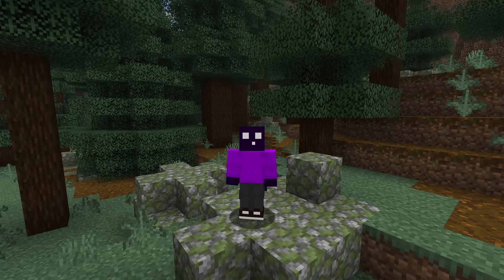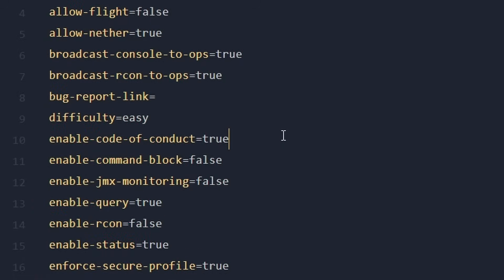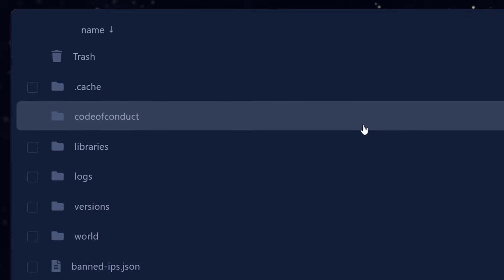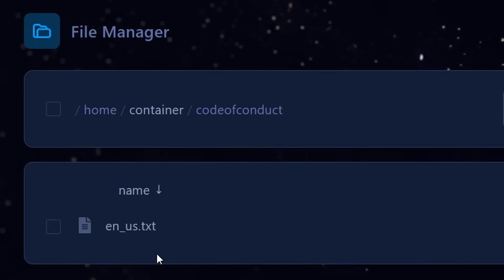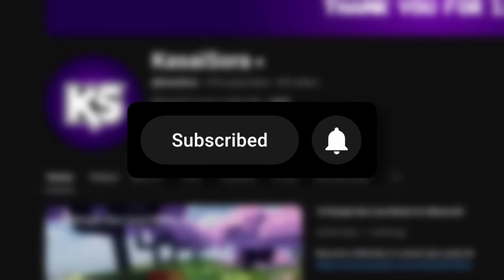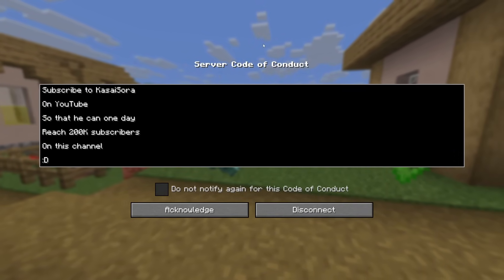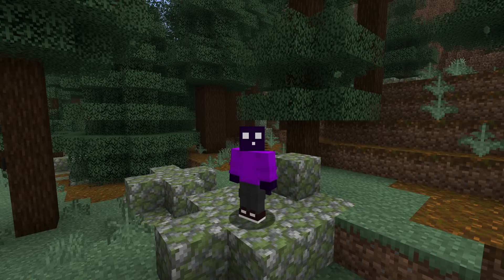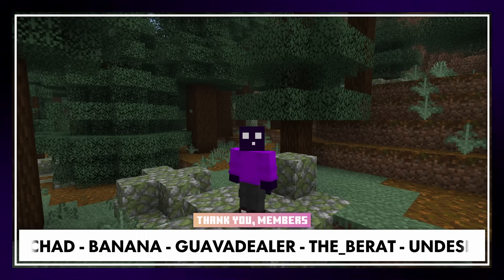Mojang Added a Code of Conduct to Minecraft Servers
Mojang Added a Code of Conduct to Minecraft Servers. This is a NEW Minecraft 1.21.9 video. In this video, I am going to show you a new feature that was just added to Minecraft servers in the latest snapshot, 25w34b. This snapshot includes a new server code of conduct, which is essentially a set of rules that Minecraft servers can setup, and players need to accept before entering your server. So let me show you how to use it. It's very epic, fun, amazing, and poggers! This will make playing Minecraft insane and amazing! Your players will absolutely love it! I had lots of laughs and fun. Hopefully, you'll get some useful information from this video. I love Minecraft fun!